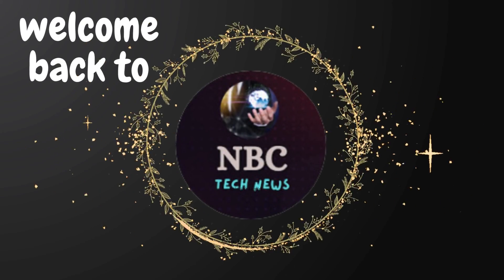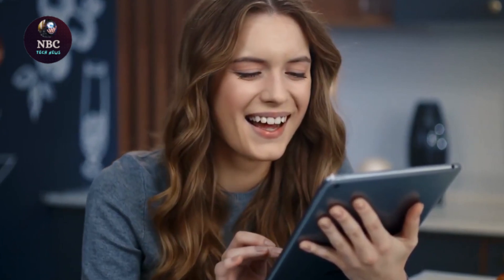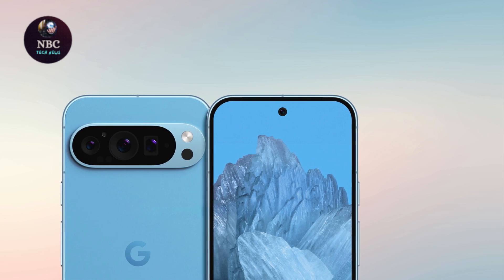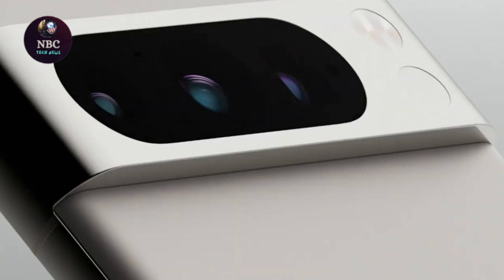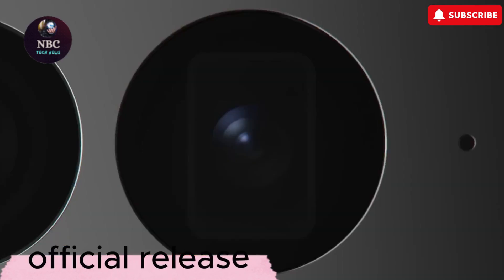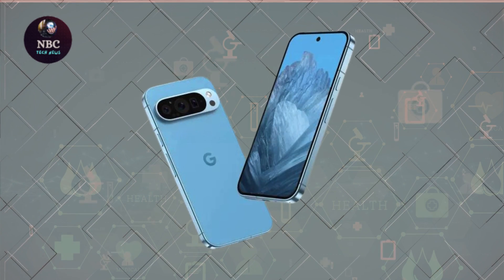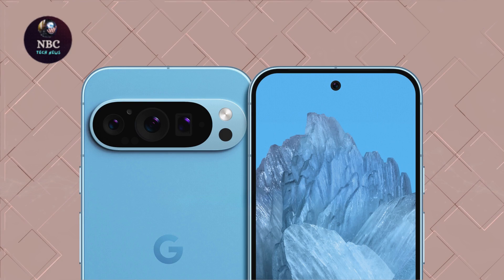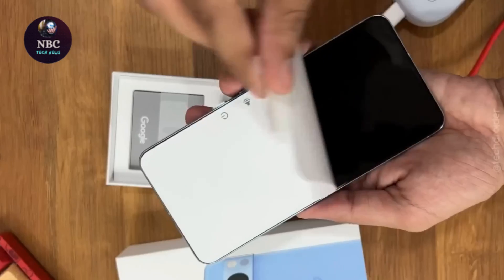Decoding the Magic: Google Pixel 9 Pro's Unbeatable Security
Unlock the secrets of digital security with the Google Pixel 9 Pro! Dive into this video to explore the unbeatable security features that set it apart from the rest. From advanced encryption to cutting-edge biometrics, discover how the Pixel 9 Pro keeps your data safe in today's digital landscape.

Introducing the highly anticipated Google Pixel 9 Pro, the pinnacle of innovation in the Pixel 9 series. With each release, Google continues to redefine excellence in mobile technology, and the Pixel 9 Pro is no exception. Set to amaze with its cutting-edge features and sleek design, this flagship device is poised to elevate your smartphone experience to new heights. Stay ahead of the curve with the latest Pixel 9 Pro news and leaks, unveiling its groundbreaking AI capabilities that seamlessly integrate into your daily life. From on-device AI to SOS features and even satellite connectivity, the Pixel 9 Pro ensures you're always connected, empowered, and protected. Plus, with the revolutionary Google Gemini Nano technology, expect unparalleled performance and efficiency. Get ready to embark on a journey of innovation with the Google Pixel 9 Pro – where intelligence meets elegance.